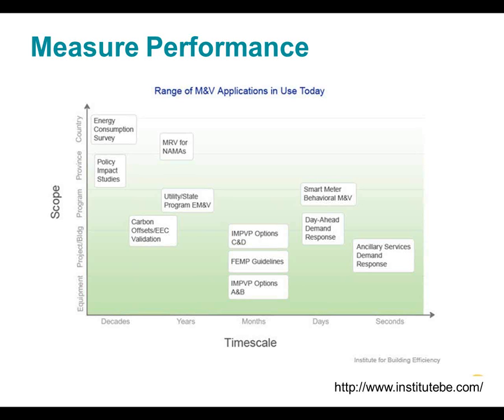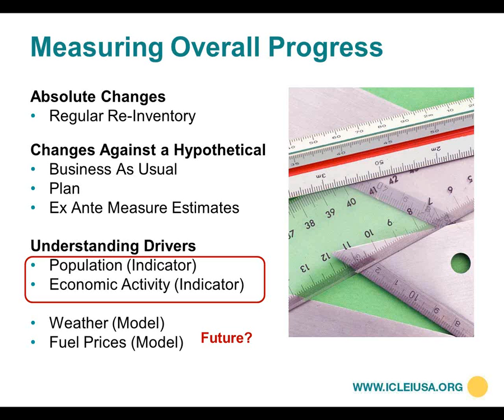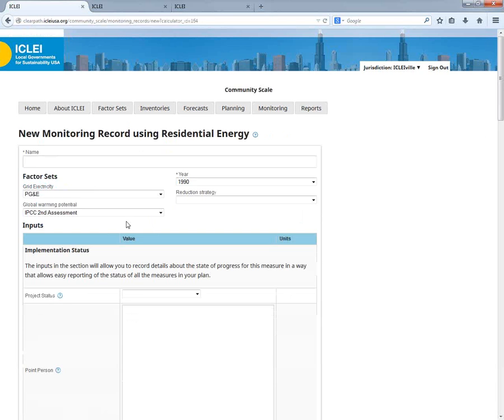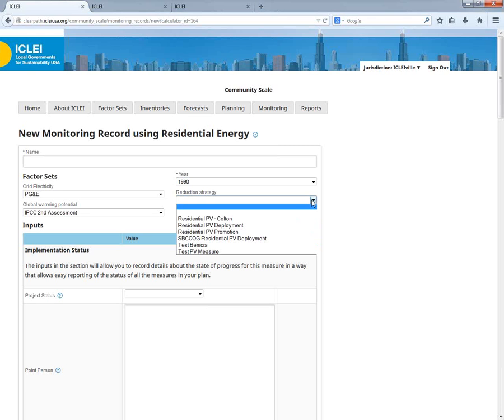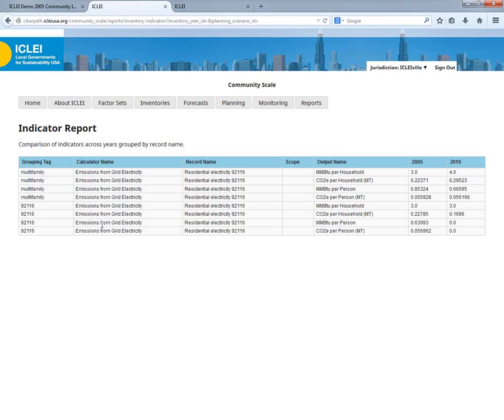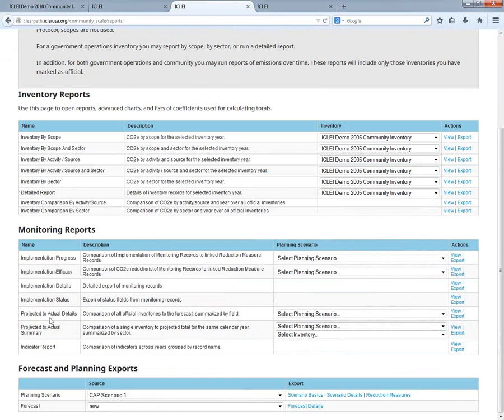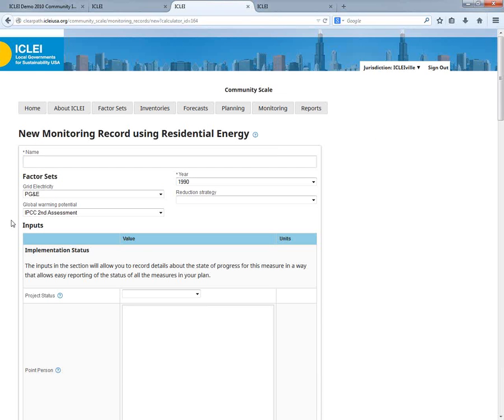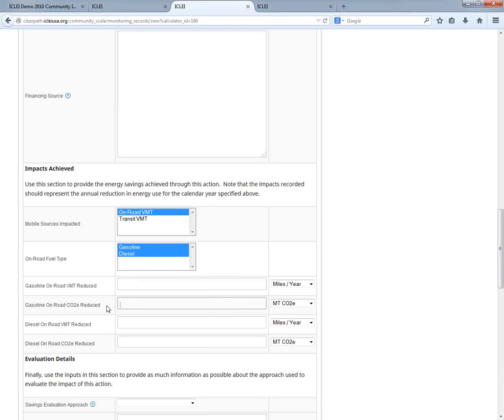Using ClearPath to Monitor GHG Emissions Reductions - ICLEI USA Webinar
ICLEI USA recently unveiled the latest update to ClearPath, our flagship mitigation tool for local governments, with the Monitoring Module which allows users to track implementation of climate action plan measures and the resulting energy savings, emissions reductions and other indicators.

Since the release of ClearPath in early 2014, ICLEI USA now has the leading online emissions management platform for local governments to inventory, forecast, plan and monitor their municipal and community scale emissions.